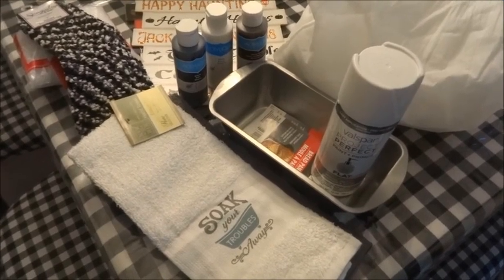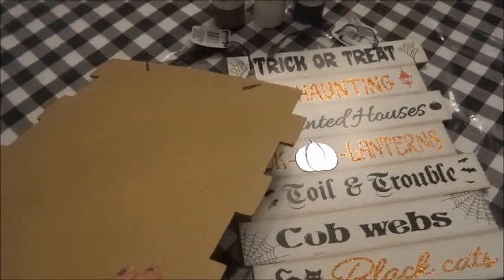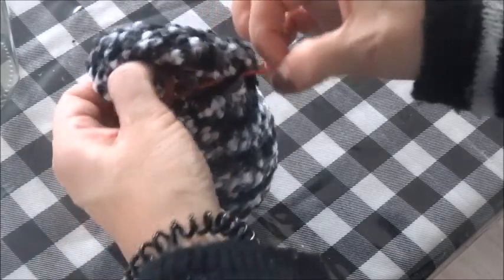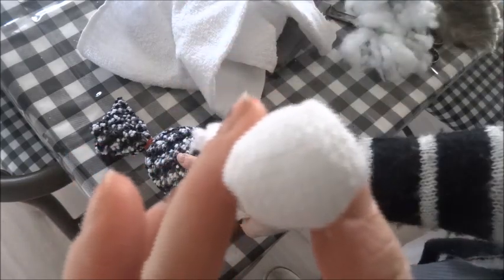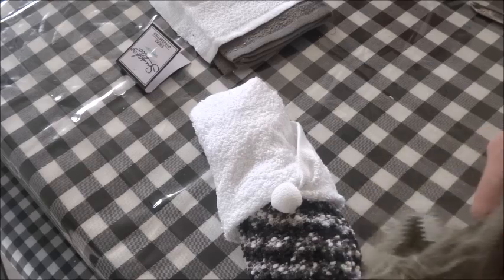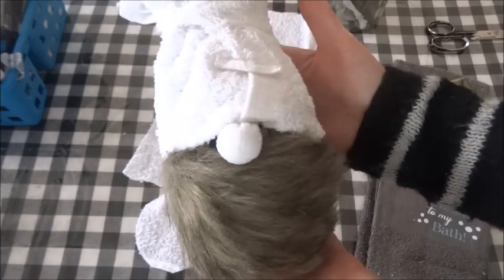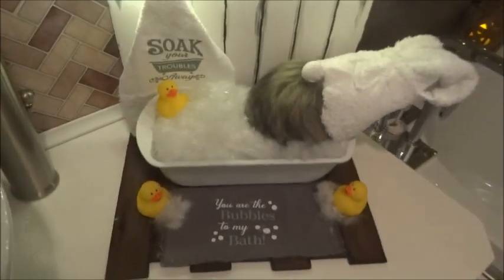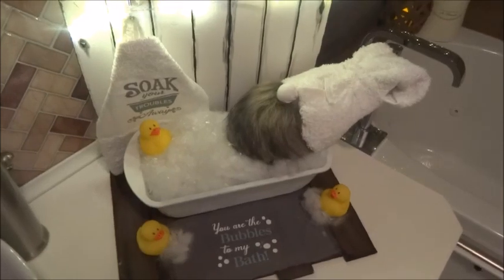Dollar Tree DIY...GNOME CUTENESS OVERLOAD!!!!!!!